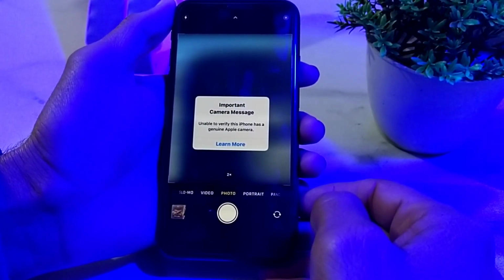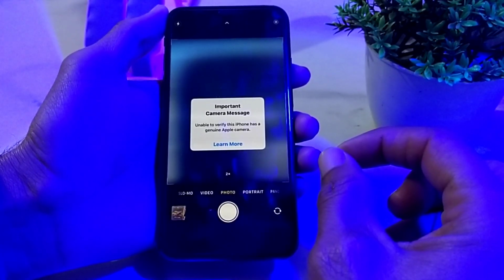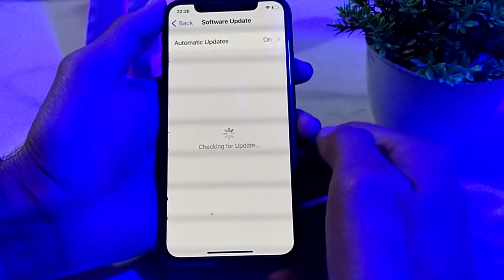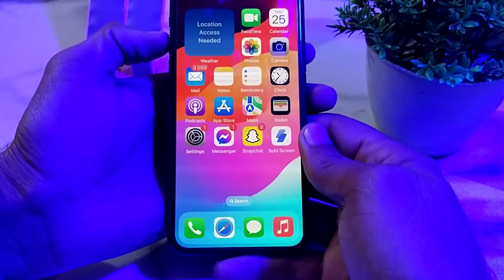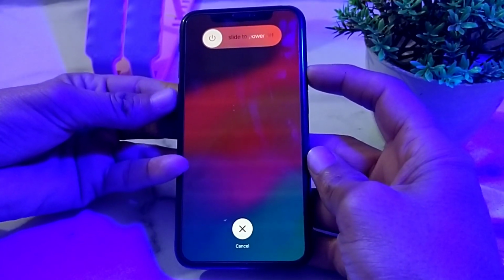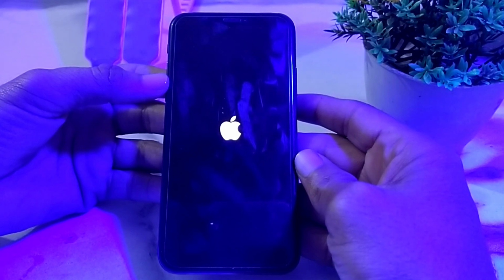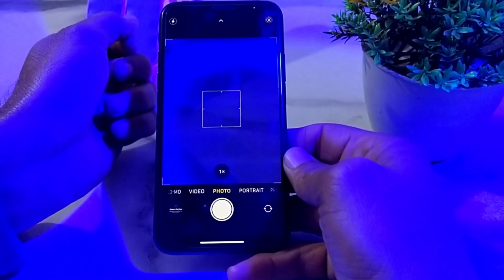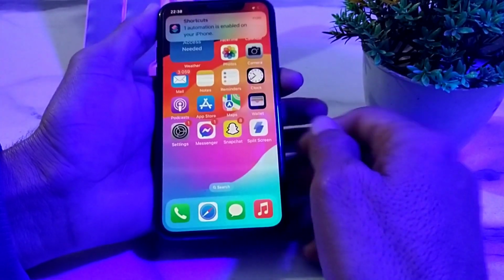Important Camera message iPhone|Unknown part Camera iPhone Xr Xs/11/12/13/14/15 Pro Max 6/7/8 Fix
important camera message iphone 12 pro max,
important camera message iphone fix,important camera message iphone,
important camera message iphone 14 pro max,
important camera message iphone 13 pro max,
how to remove important camera message iphone,
how to remove important camera message iphone 13 pro,
how to remove important display message,important camera message,
how to fix important display message on iphone 2024,
important display message